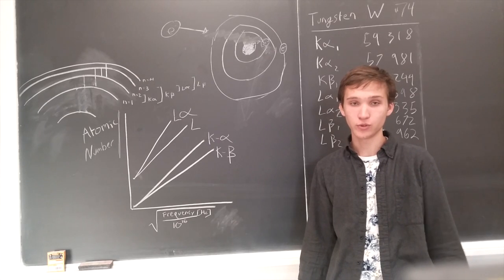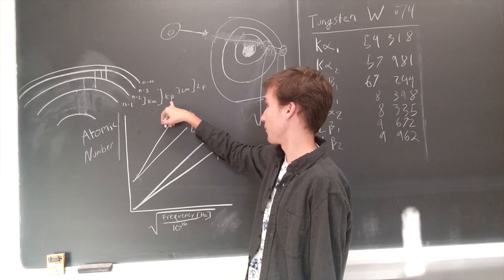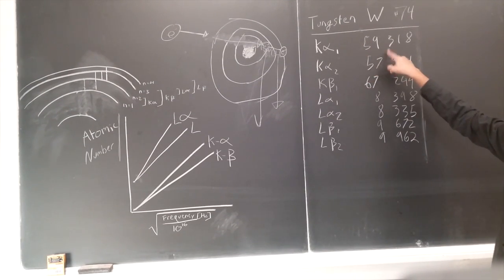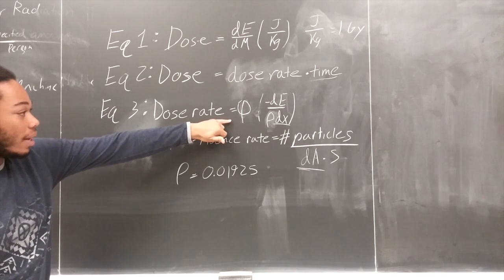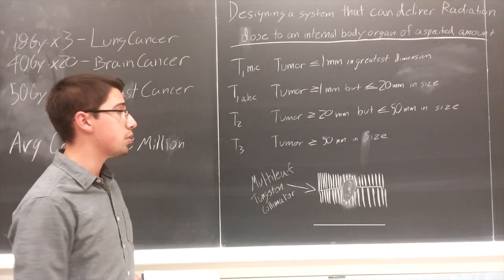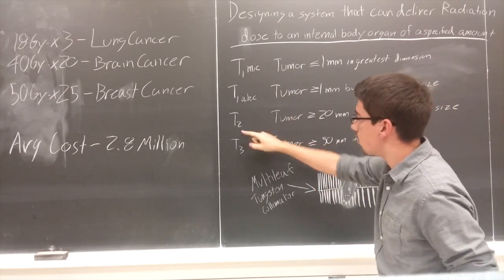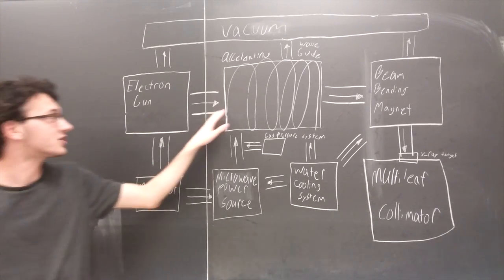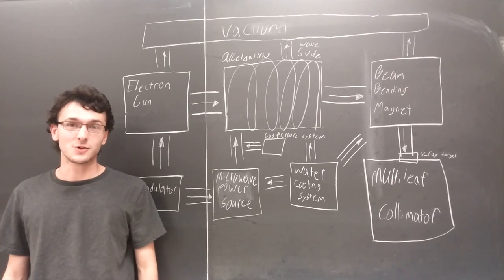The Linear Accelerator